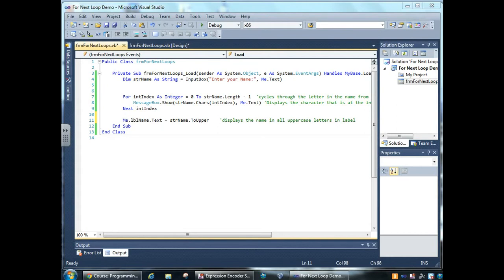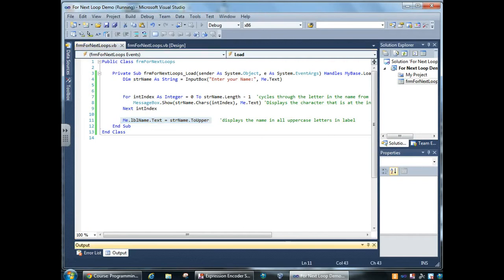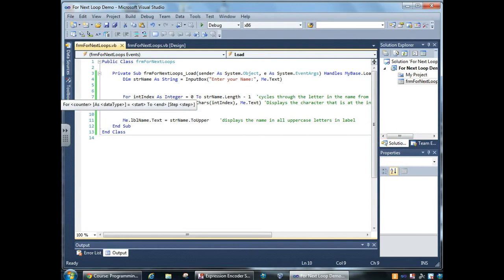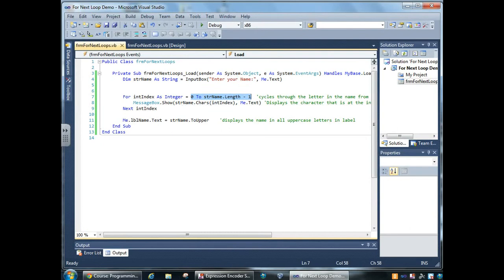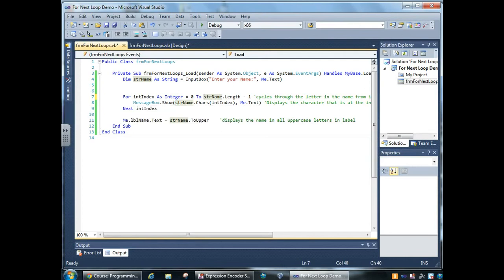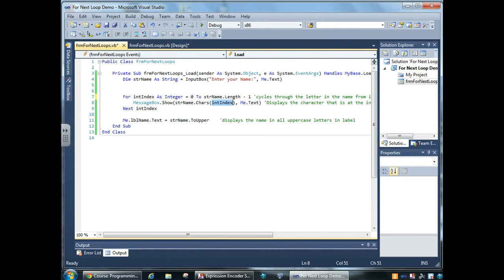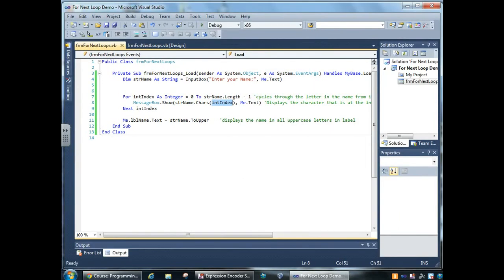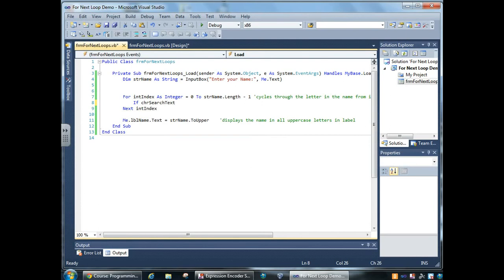Intro to String Class Properties